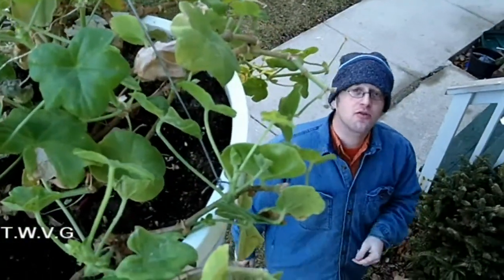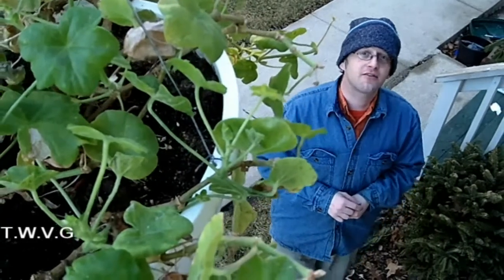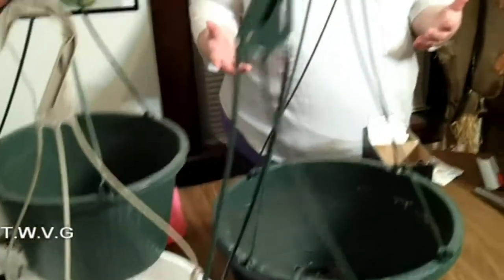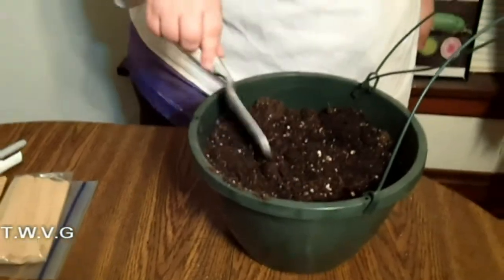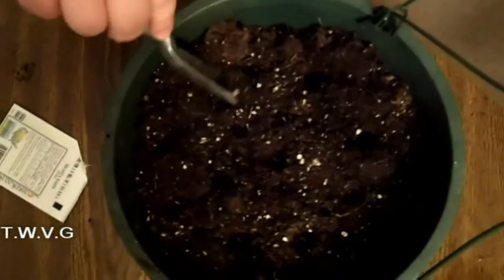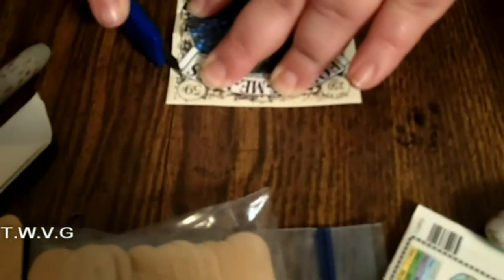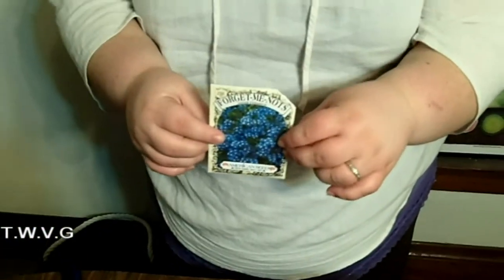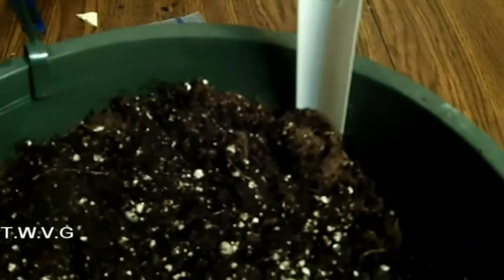flower seeds, choosing a food-dehydrator, making kale pesto The Wisconsin Vegetable Gardener Show 15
Starting flower seeds, choosing a food-dehydrator, making kale pesto, easy way to get rid of fruit flies, home-made frost blanket.